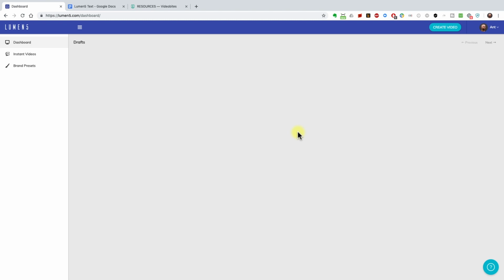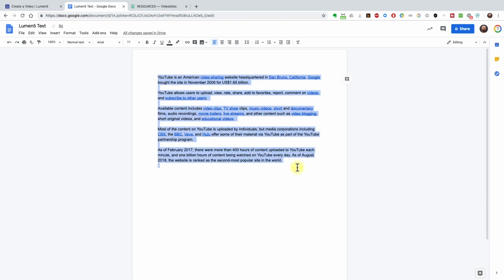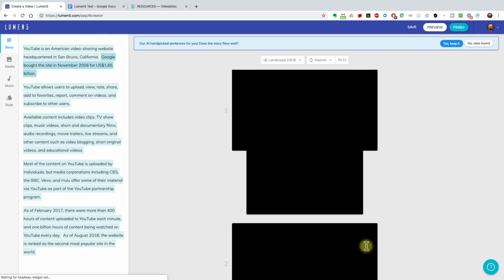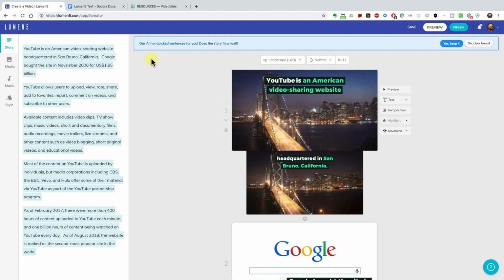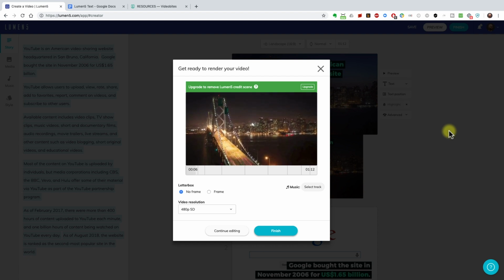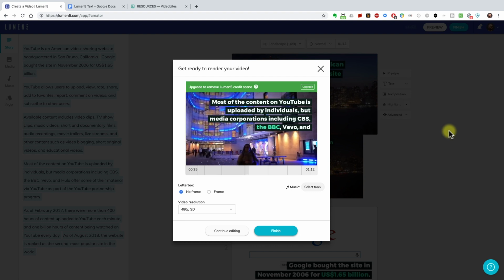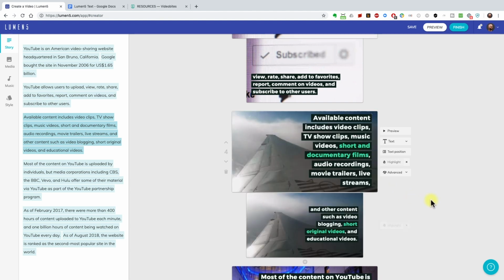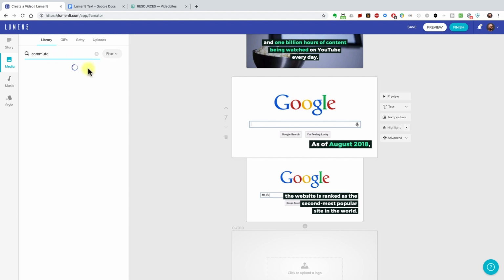New Tool for Creating Training Videos - Product Review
Coming up with new ways to present digital learning material is always a challenge, we can easily get stuck using the same tool over and over again. Today I share a new tool called Lumen5, that lets you create great looking educational videos extremely quickly.

*** NEED HELP FREELANCING? ***

If you're an L&D professional wanting to build a profitable freelance business, join my free insiders email list. I share actionable advice for finding clients, winning projects and raising your prices

*** ABOUT ME ***

Hey, I'm Ant. I'm a learning consultant who helps companies avoid expensive training solutions that don’t achieve business goals.

*** WEB ***

*** SOCIAL ***

*** MUSIC ***